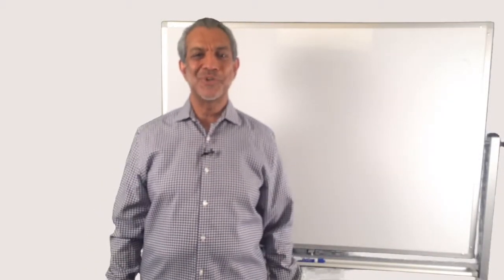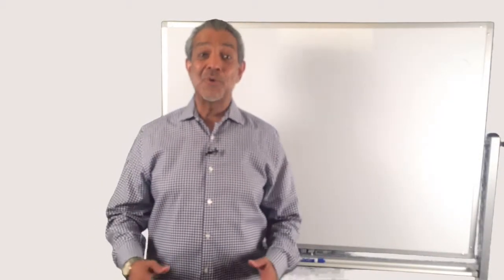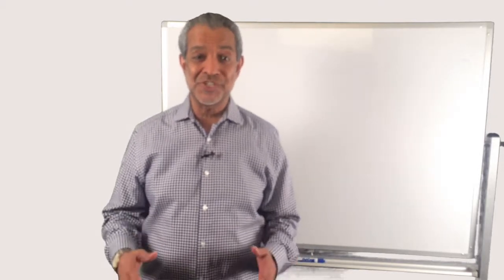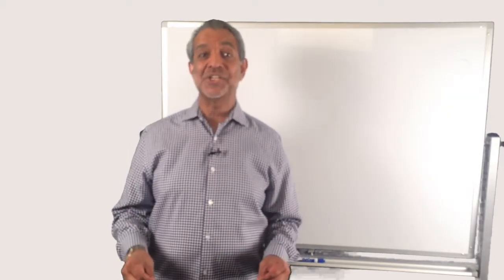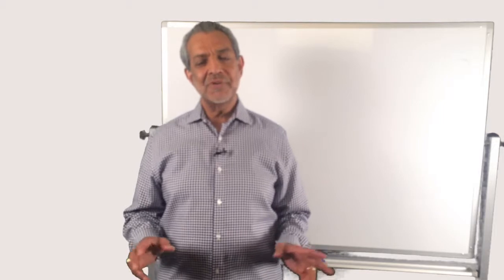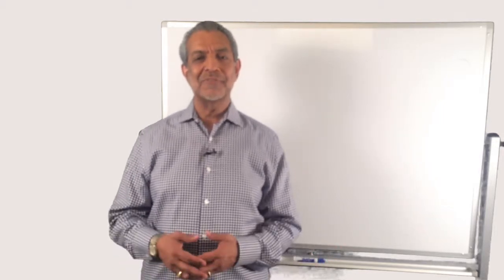The Primacy of Relationships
Have you ever asked yourself “How did I get here?” There is only 1 reason that you are in the place that you are in, doing what you are doing today. It is not the university. It is not even because you were at the right place at the right time. You are doing what you are doing because of 1 thing only: relationships. Somebody got you to where you are.